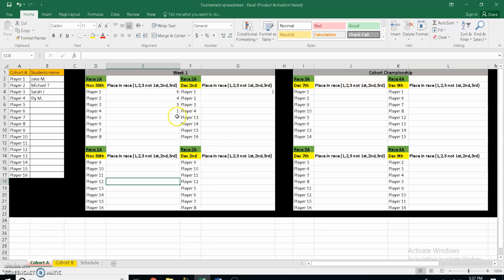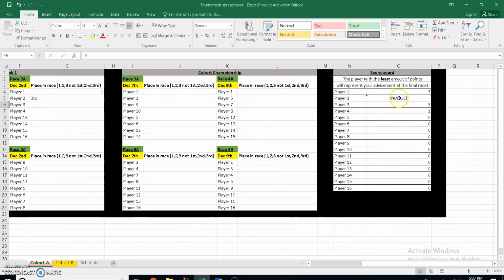Mario Kart Week 1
How to use the spreadsheet